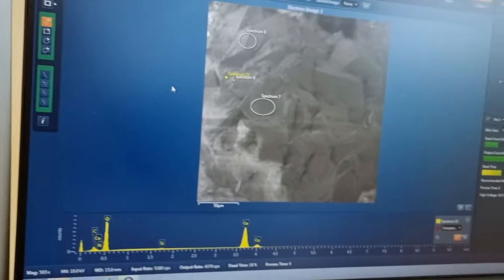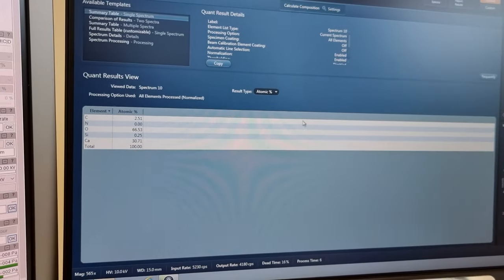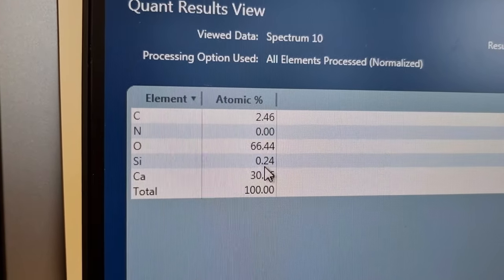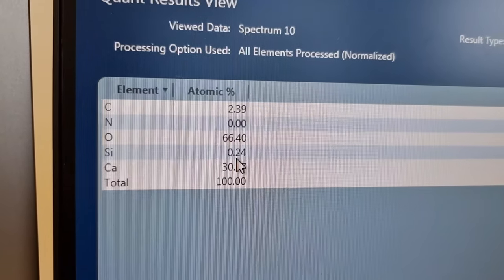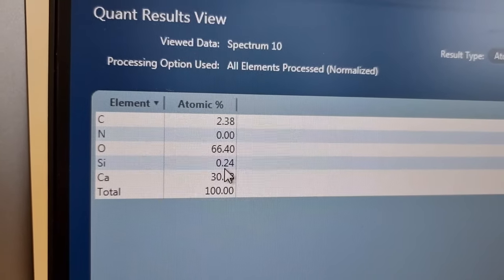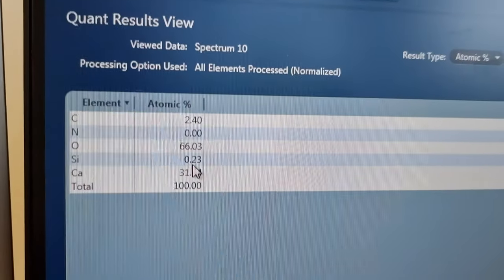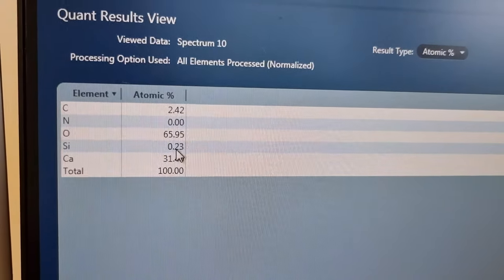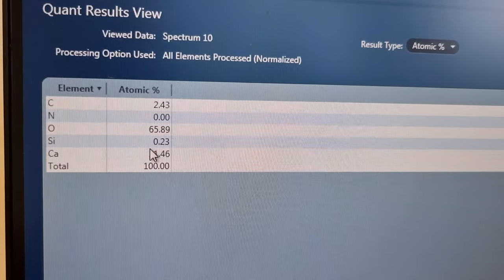Fixing Fukushima - CaCO3 vs HHO SEM EDS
Here is a a look at one of the glassy products synthesised by exposing Vietnamese mineral CaCO3 to a flame produced by Slobodan Stankovic's HHO generator.

Radial structures are observed with some presence of Si, below 1%, but detectable, when it was not in the raw material. Could this be some sort of solute freeze out based concentration, or has Si actually been synthesised?

BANK: HSBC
Branch Address: 153 North Street Brighton, East Sussex, BN1 1SW
Account Name: Quantum Heat C.I.C
Sort Code: 40-14-03
Acc No.: 12631571
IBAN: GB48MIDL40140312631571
SWIFTBIC: MIDLGB22